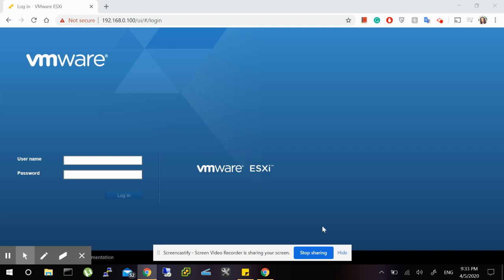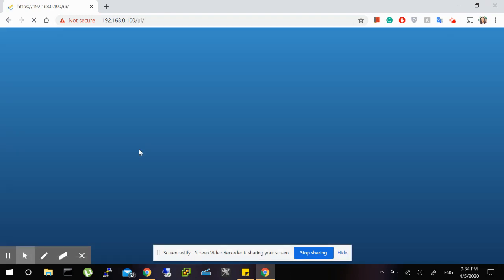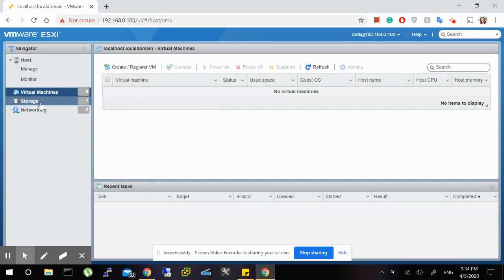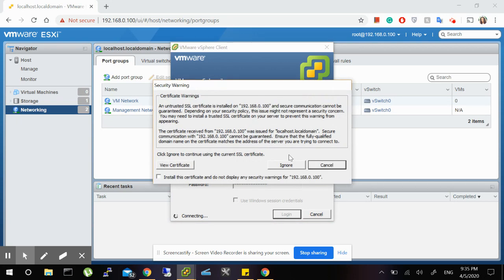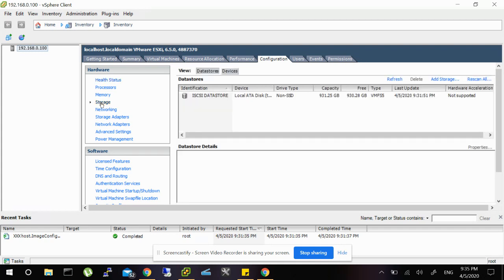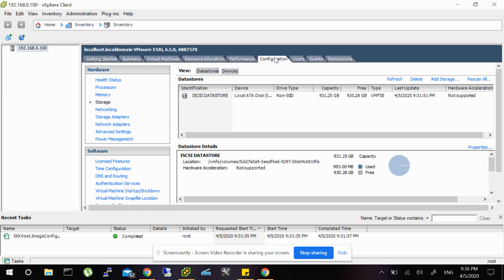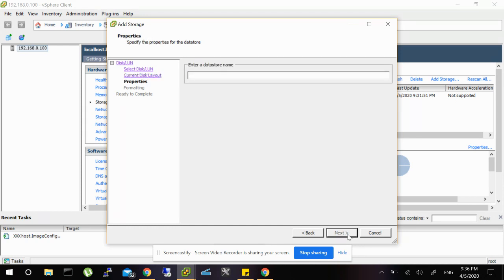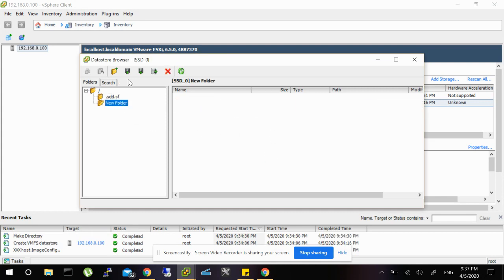How to access VMWare ESXi and Add SSD / HDD in Datastore